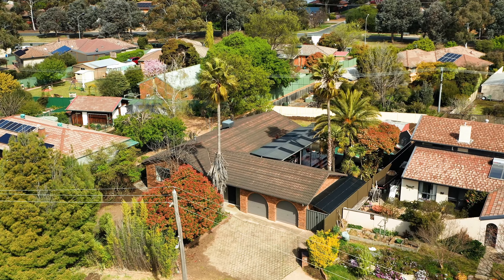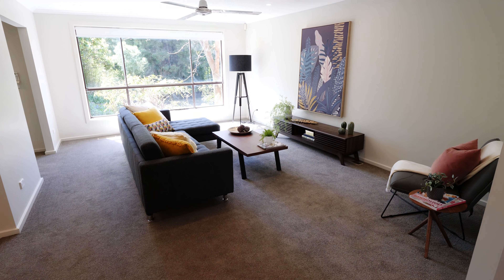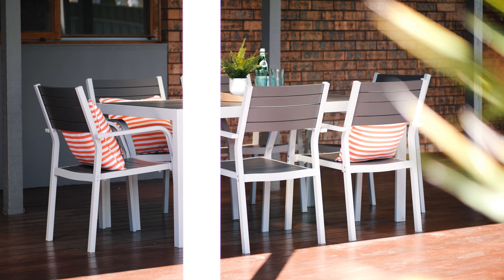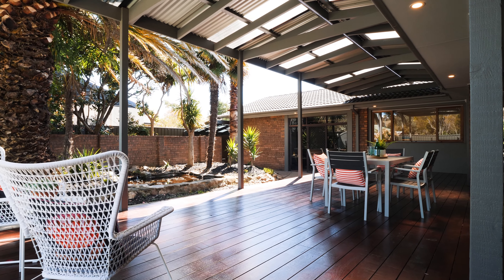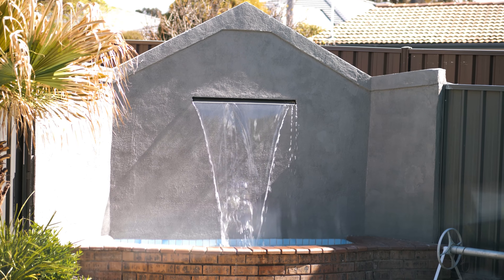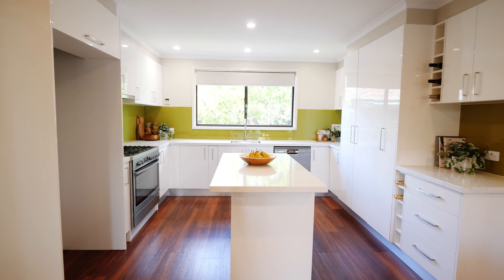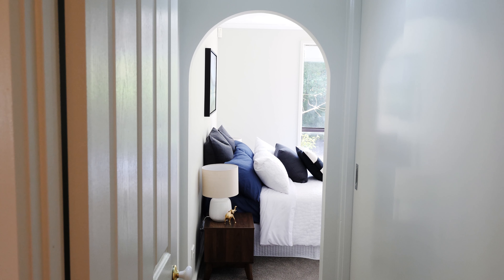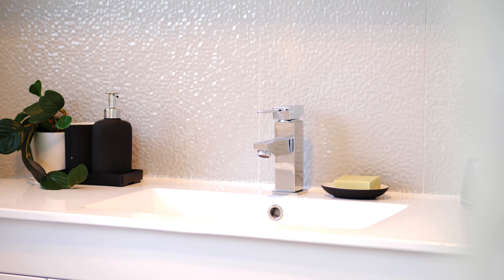7 Everard Place, Kambah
Spacious Family Home on a Generous 1127sqm RZ2 Parcel.

Positioned at the end of a whisper quiet cul de sac on a generous parcel, #7 Everard Place, iconically marked by two soaring palm trees is understated from the outside and opens up to a magnificent family entertainer with options for future expansion and personalisation.

Contact Steve Whitelock on 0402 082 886 or Alex Whitelock on 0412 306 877 for more information.

To stay up to date with us, please follow us on Instagram and Facebook where we post our latest listings, market updates and helpful content for all of your real estate needs!

Whilst all care has been taken to ensure accuracy in the preparation of the particulars herein, no warranty can be given, and interested parties must rely on their own enquiries. This business is independently owned and operated by Belle Property Canberra. ABN 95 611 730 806 trading as Belle Property Canberra.